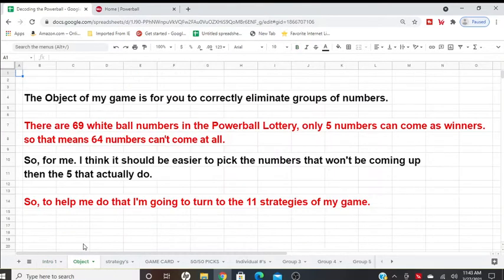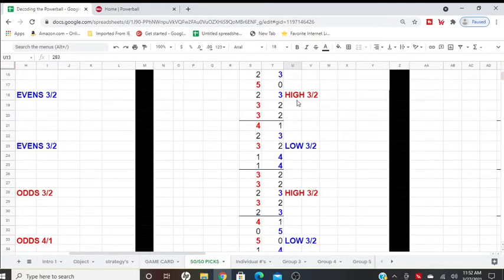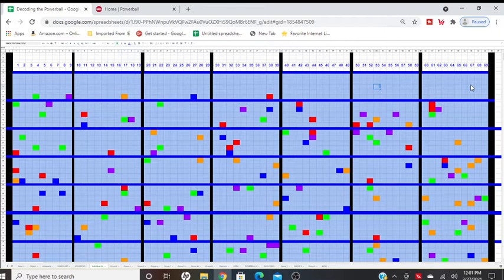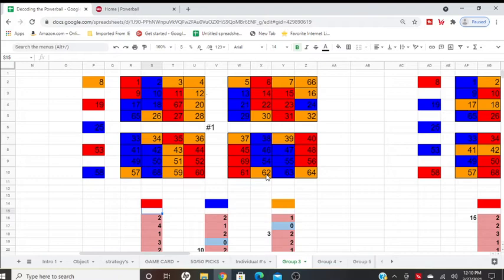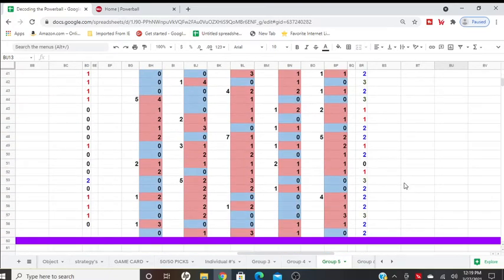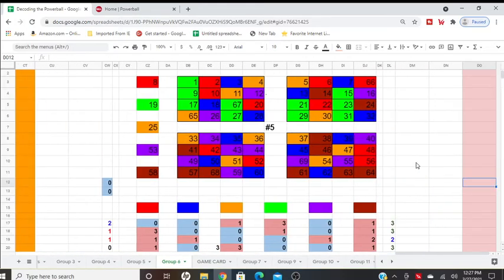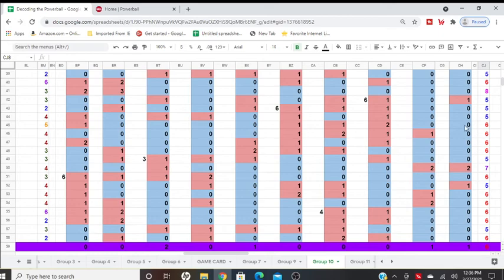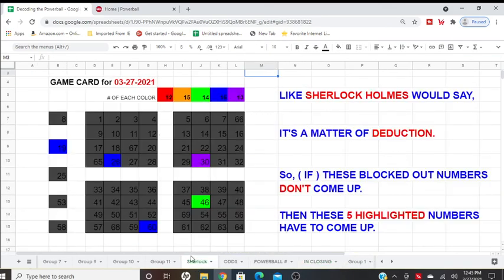Powerball Prediction for 03-27-2021